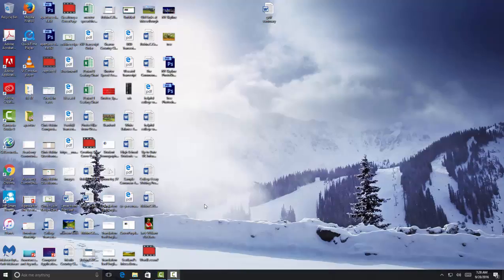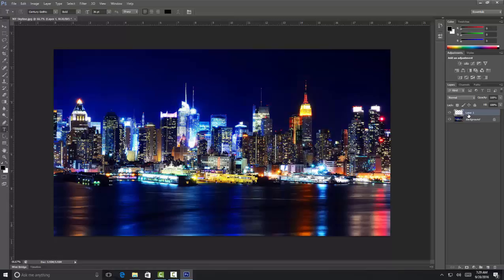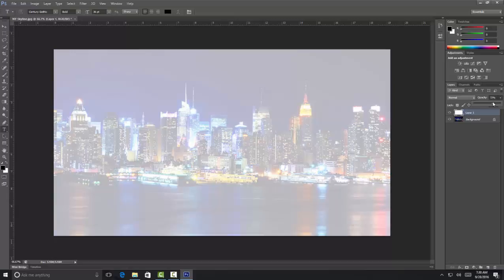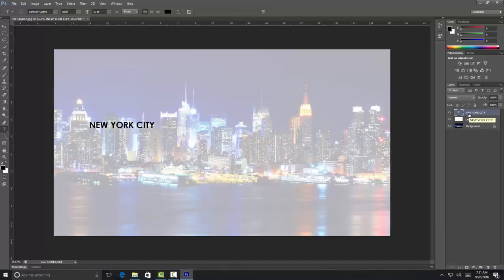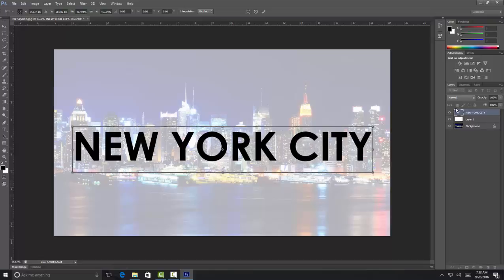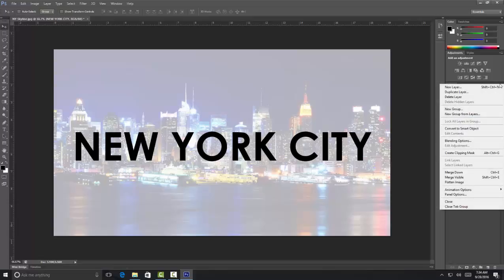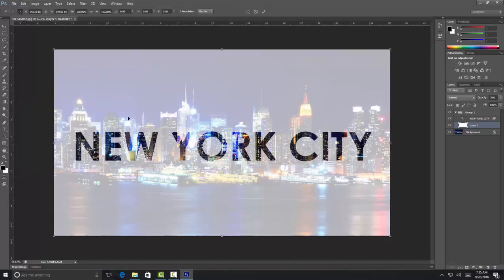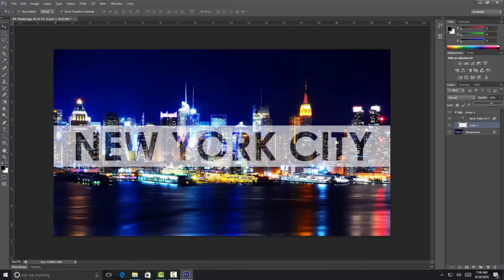Add a Transparent Text Area to An Image